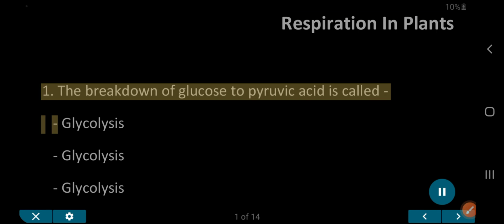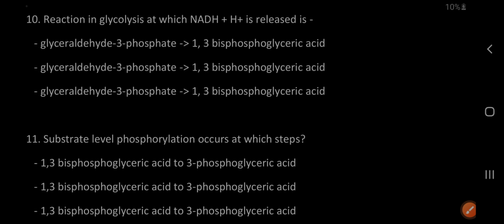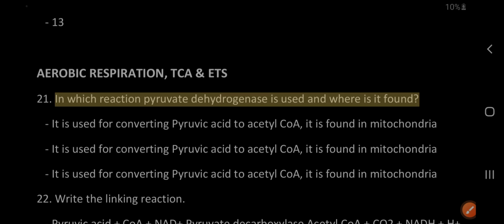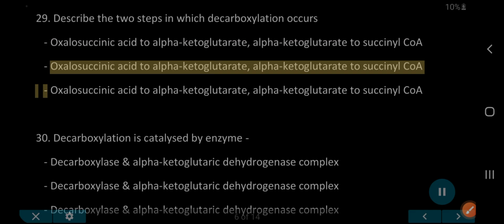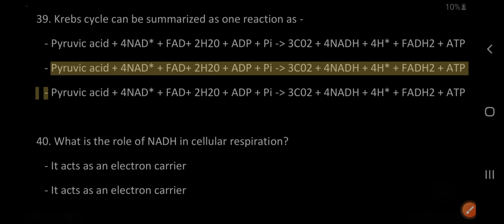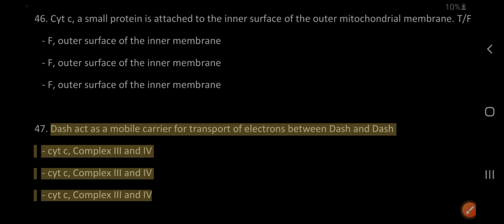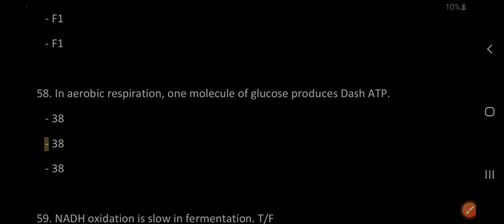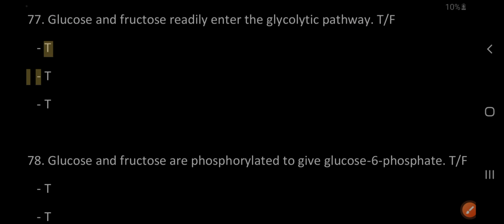RESPIRATION IN PLANTS |RAPID REVISION SESSION WITH SPECIAL 3 TIMES REPITITION | LOCK YOUR 300 MARKS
RESPIRATION IN PLANTS IN 17 MINUTES | QUICK REVISION | NCERT LINE BY LINE | GUARANTEED 300 MARKS | NEET 2024 | BIOLOGY AND CHEMISTRY | CRASH COURSE NEET 2024 |

HOW TO USE THIS VIDEO FOR FULL EFFICIENCY :
1. WATCH VIDEO AND LISTEN THE QUESTION IN ACCORDANCE WITH THE AUDIO OF THE VIDEO
2. WATCH AND LISTEN THE FIRST TIME ANSWER
3. WHILE 2ND AND 3RD TIME OF THE ANSWER REPITITION JUST LISTEN THE AUDIO OF THE ANSWER AND KEEP YOUR EYE ON QUESTION i.e, YOU READ THE QUESTION ON MOUTH.

5 TIMES : 1ST DAY, 3RD DAY, 5TH DAY, 7TH DAY, 9TH DAY BEFORE NEET EXAM